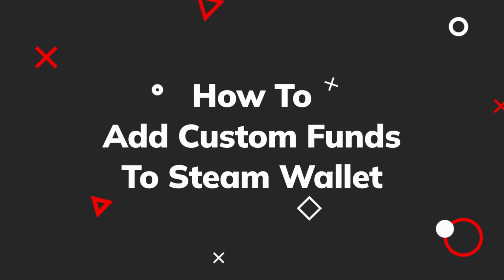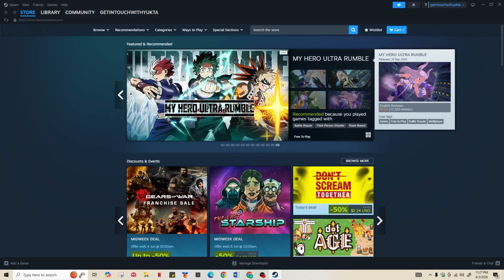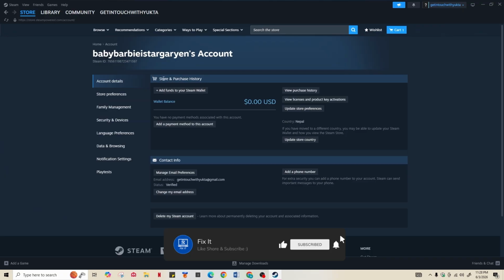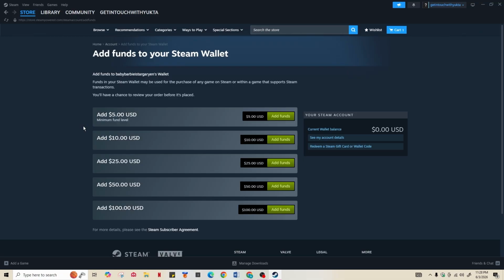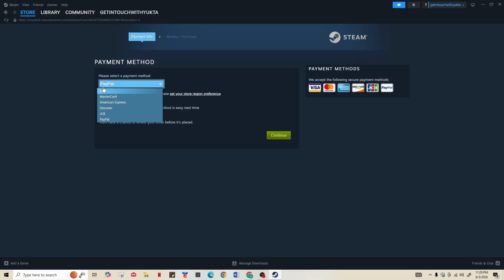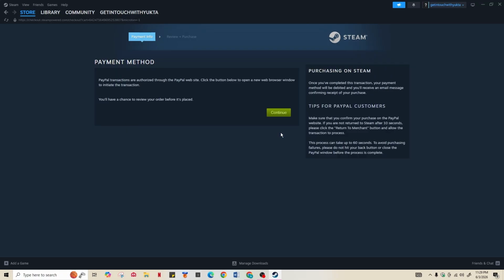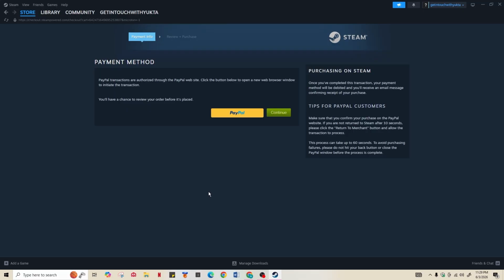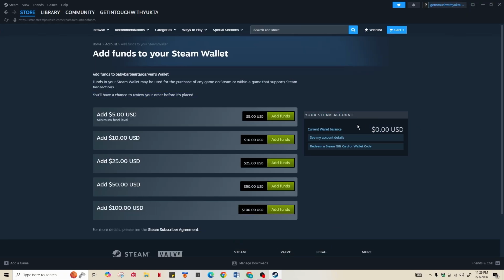How To Add Custom Funds To Steam Wallet? 2026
Want to add a custom amount to your Steam Wallet instead of choosing a preset option? 🎮💳 This step-by-step 2026 guide will show you how to add custom funds to your Steam Wallet quickly and easily, so you can purchase games, DLC, and other content with the exact amount you need.

What You’ll Learn in This Video:
✅ How to add a custom amount to your Steam Wallet
✅ Whether custom wallet funding is available in your region
✅ How to complete your Steam Wallet purchase securely
✅ Tips for managing your Steam Wallet balance in 2026

Whether you're buying a game during a Steam sale, adding just enough funds for a purchase, or managing your gaming budget, this tutorial will help you add money to your Steam Wallet with ease.

📌 Chapters:
⏱ 0:00 - Introduction
⏱ 0:10 - How To Add Custom Funds To Steam Wallet